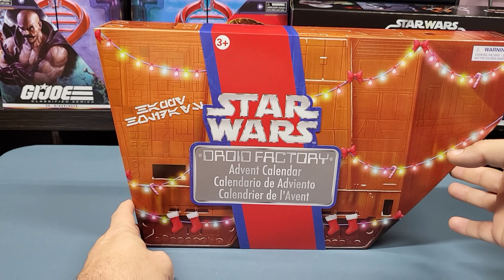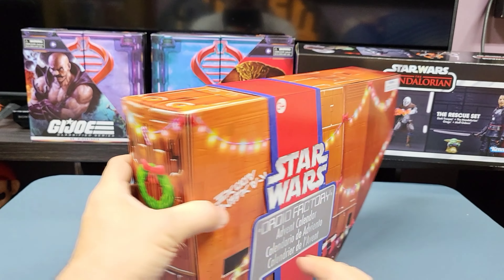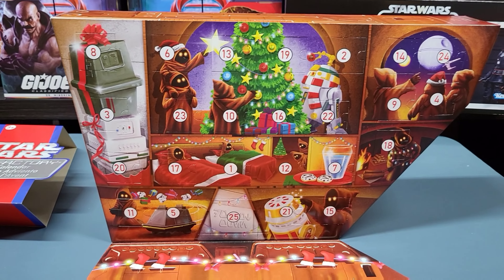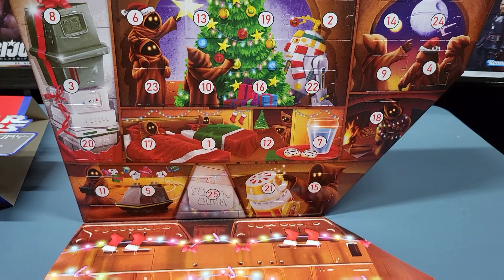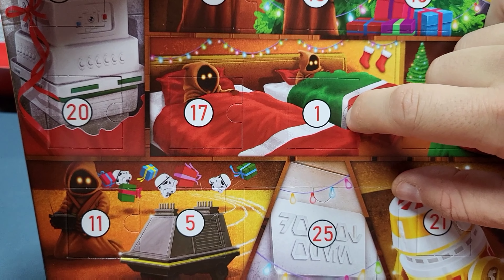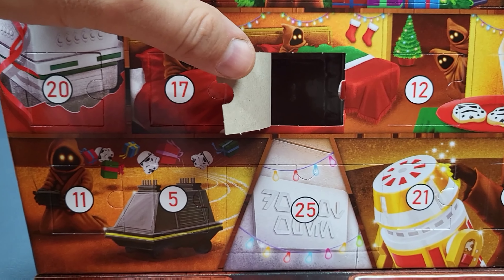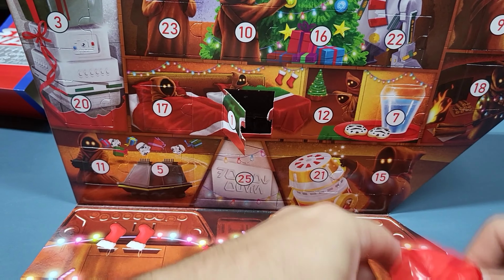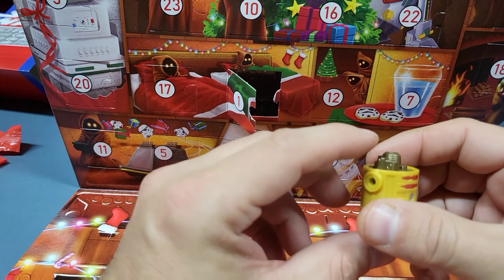Opening the Star Wars Droid Factory Advent Calendar - Day 1 Review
Join me each day as I open a new build-a-droid piece from the Star Wars Droid Factory Advent Calendar.

This was a Disney Parks exclusive. I purchased this from ShopDisney.com. They were sold out at the time I posted this, but the link is below.

In this first video, we will do an overall packaging review and open our first piece for December 1st.